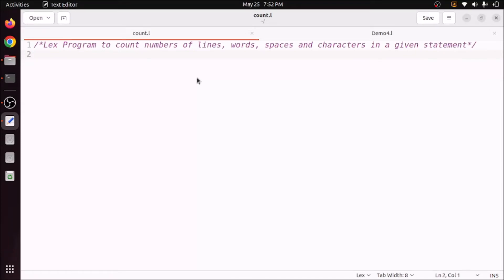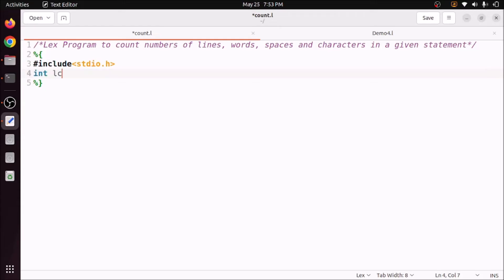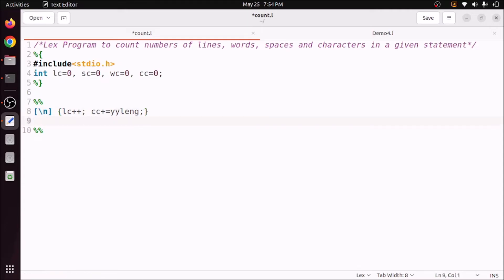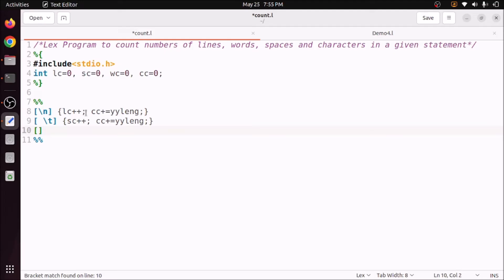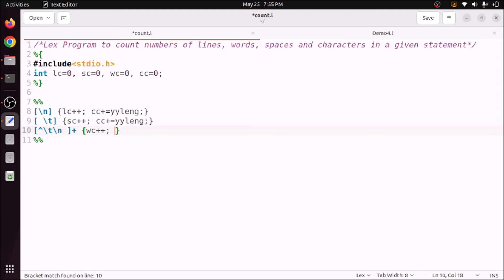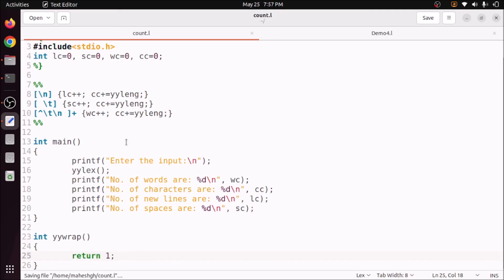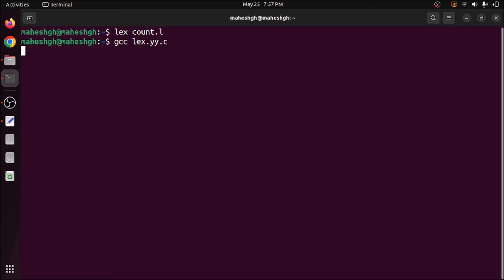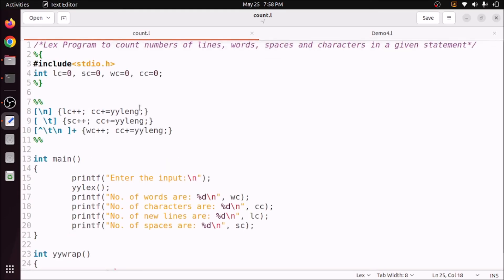How to write a Lex Program to count the number of lines words spaces and characters by Mahesh Huddar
lex program to count the number of words lines spaces and characters,
how to write lex and yacc programs